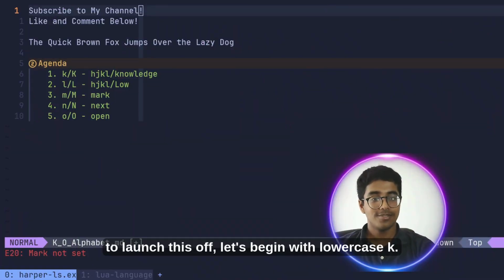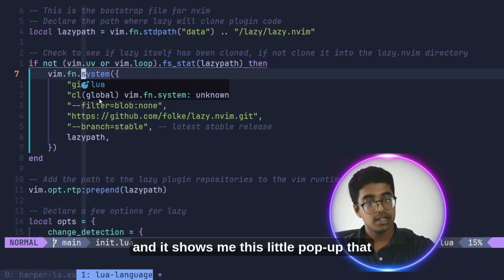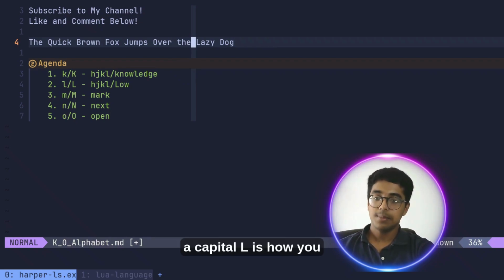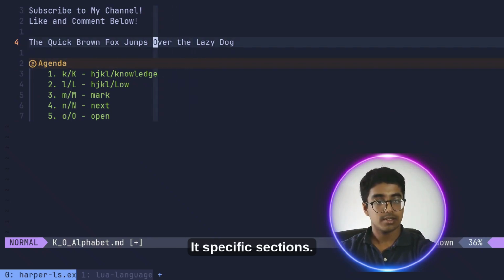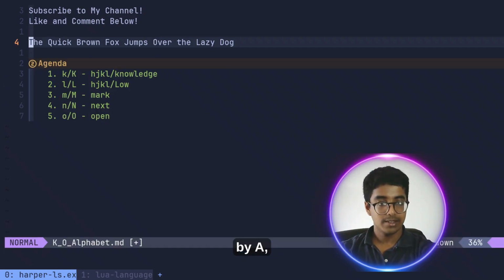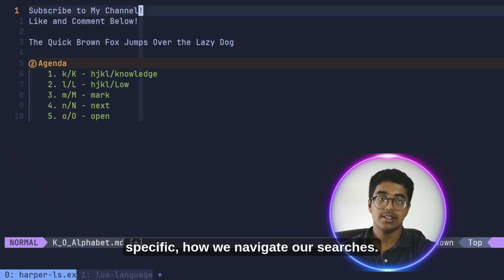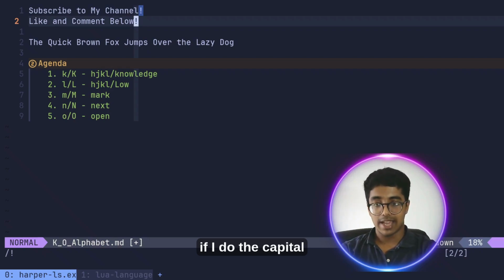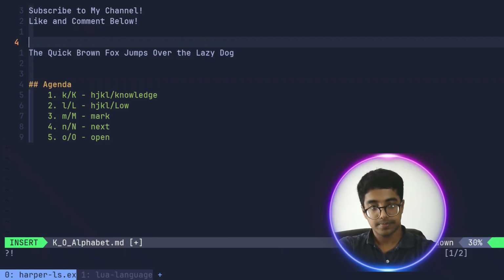K to O Vim Keys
Hey guys and welcome back to another episode of Pangolin Tech Tips! I'm your host, Yash Rajput and today we're learning about the K to O vim keys!